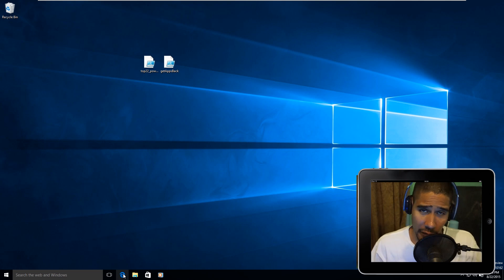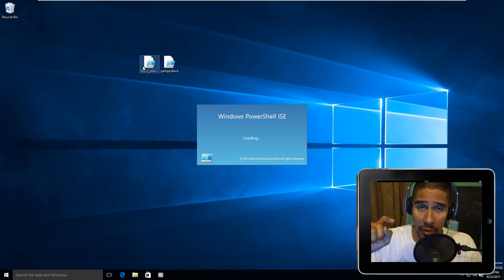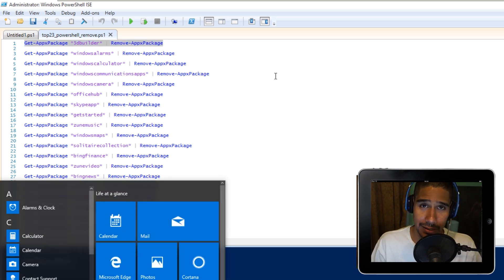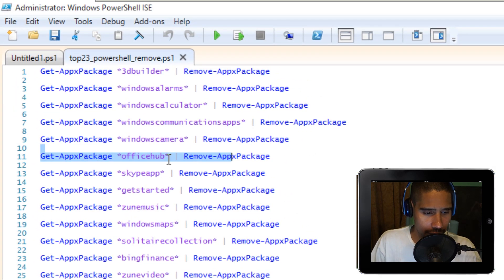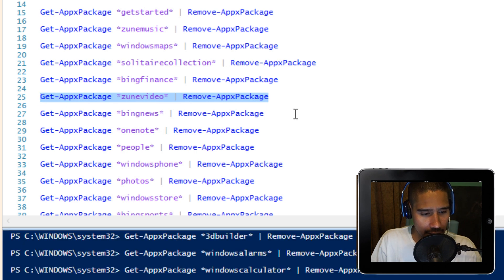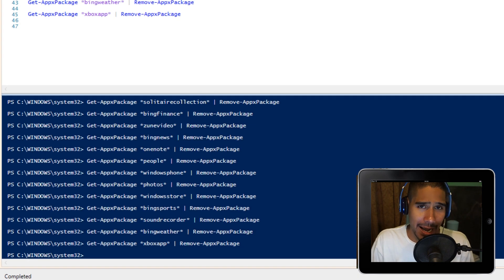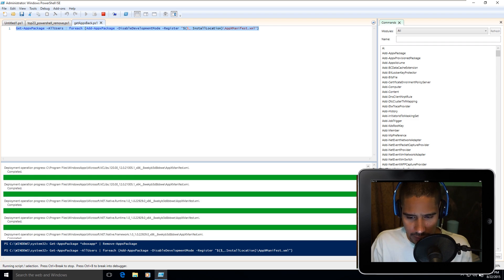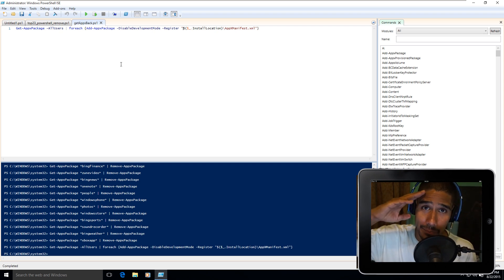Top 23 PowerShell Commands to Uninstall Windows 10 Built-in Apps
Windows 10 includes a variety of universal apps, and there’s no easy way to hide them from the “All Apps” view in the new Start menu. You can uninstall them, but Microsoft doesn’t allow you to easily uninstall them in the usual way. So here are the top 23 PowerShell commands to uninstall the built-in apps within Windows 10.